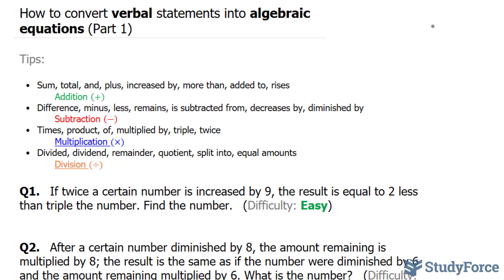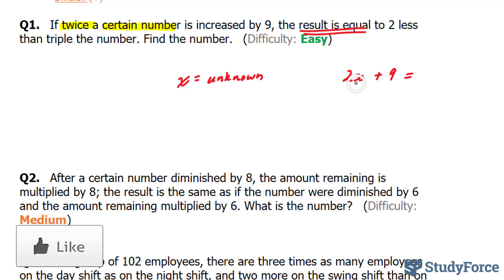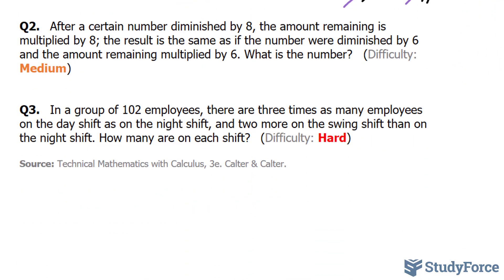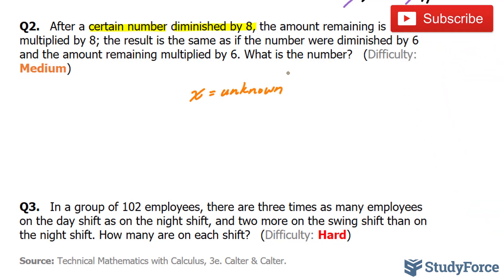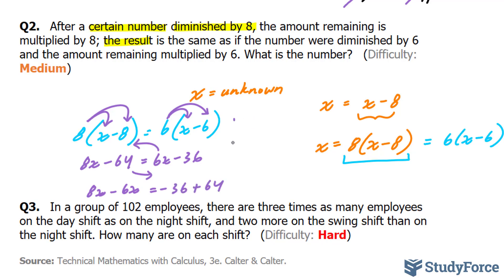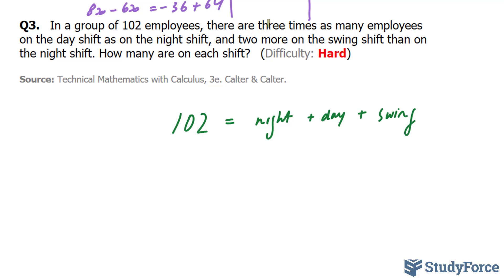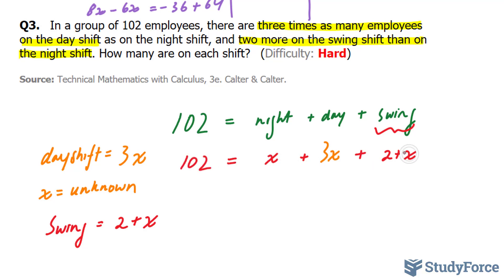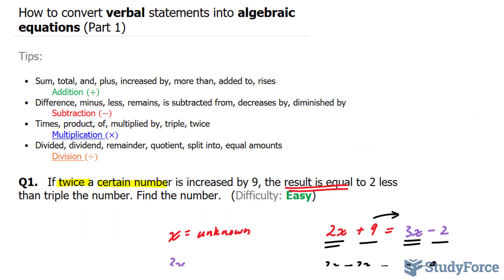Convert verbal statements into algebraic equations (Part 1)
Tips:

• Sum, total, and, plus, increased by, more than, added to, rises
 Addition (+)
• Difference, minus, less, remains, is subtracted from, decreases by, diminished by
 Subtraction (−)
• Times, product, of, multiplied by, triple, twice
 Multiplication (×)
• Divided, dividend, remainder, quotient, split into, equal amounts
 Division (÷)

Q1.   If twice a certain number is increased by 9, the result is equal to 2 less than triple the number. Find the number.   (Difficulty: Easy)

Q2.   After a certain number diminished by 8, the amount remaining is multiplied by 8; the result is the same as if the number were diminished by 6 and the amount remaining multiplied by 6. What is the number?   (Difficulty: Medium)

Q3.   In a group of 102 employees, there are three times as many employees on the day shift as on the night shift, and two more on the swing shift than on the night shift. How many are on each shift?   (Difficulty: Hard)